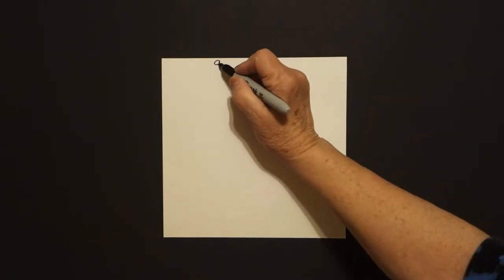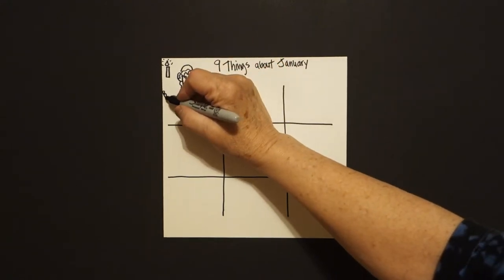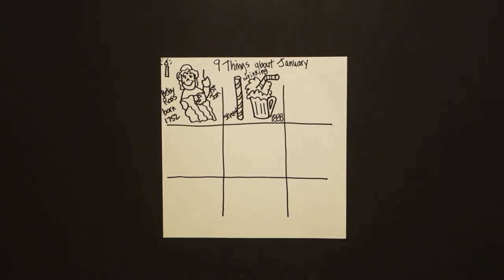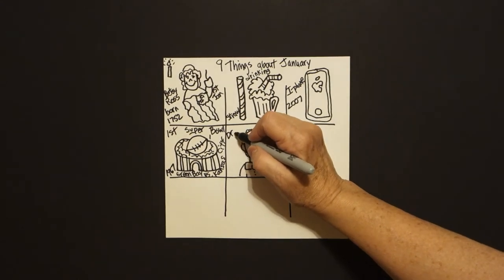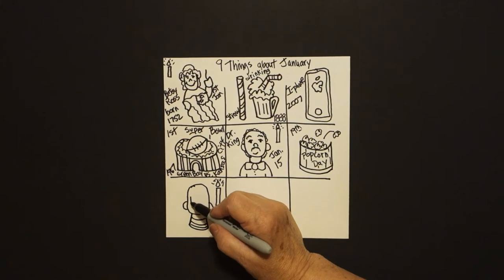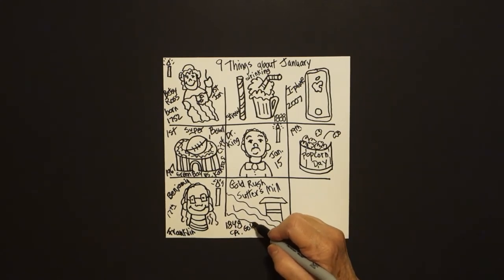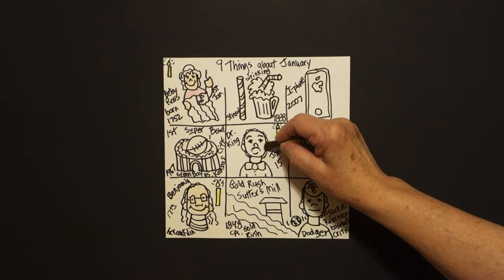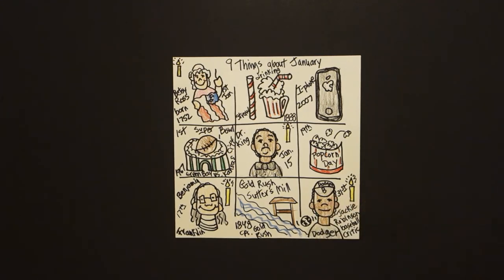9 Things About January!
Easy to follow directions, using right brain drawing techniques, showing how to draw 9 Things About January!